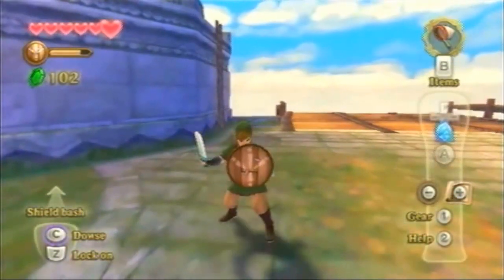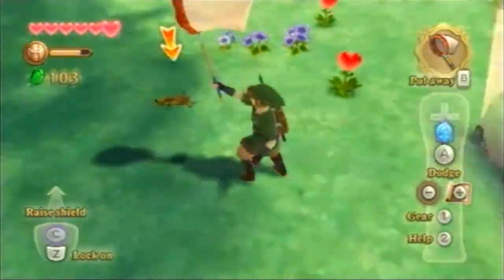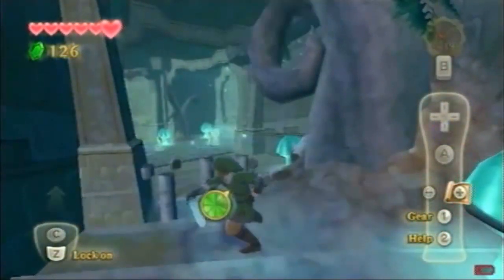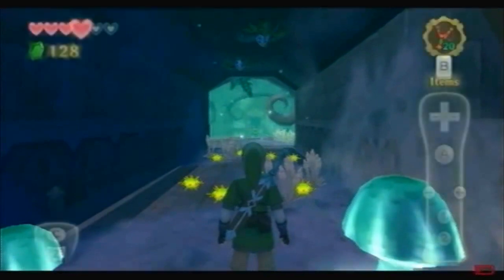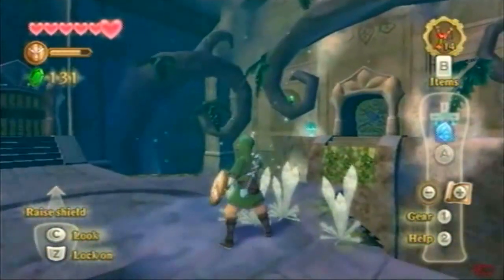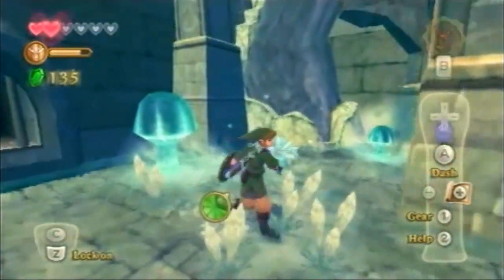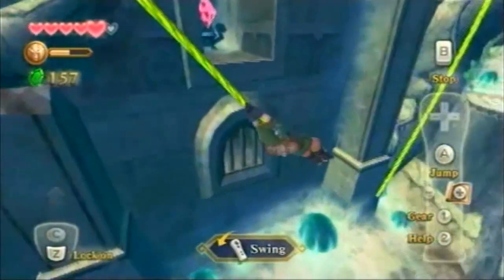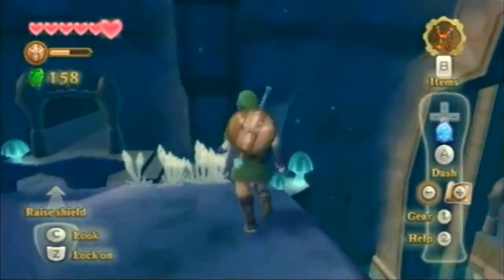Zelda: Skyward Sword (Blind) - #15: Spider Stupidity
Getting a slow start on the Skyview Temple! Combined a couple videos together to make up for the short-ish episodes lately.